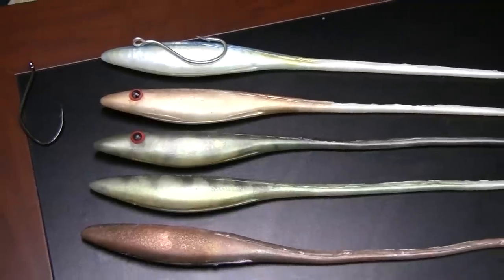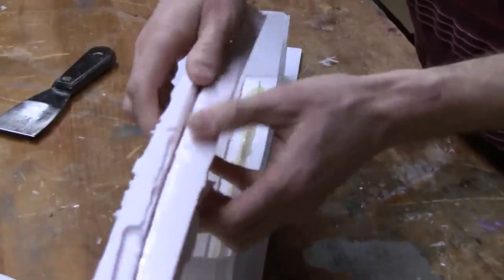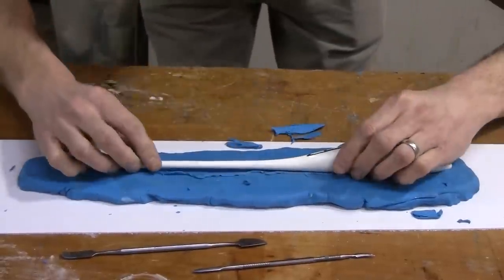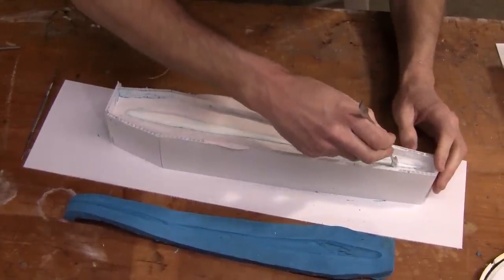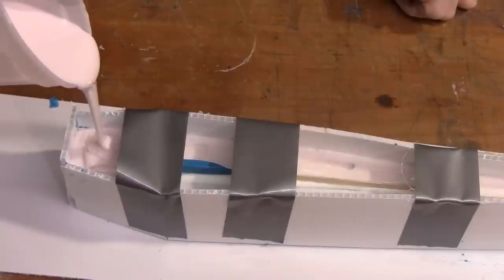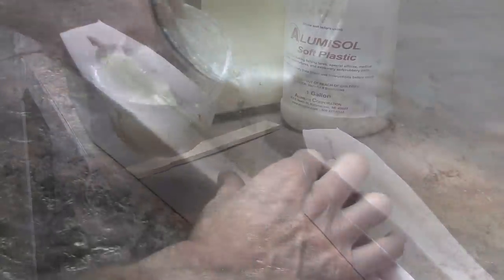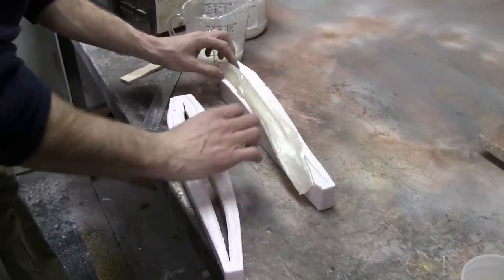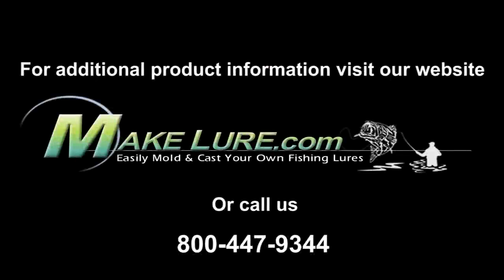MakeLure - Big Weedless Muskie Lures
Weedless Offspring Minnow made from makelure.com products. This video illustrates steps to create, mold, and cast your own minnow.